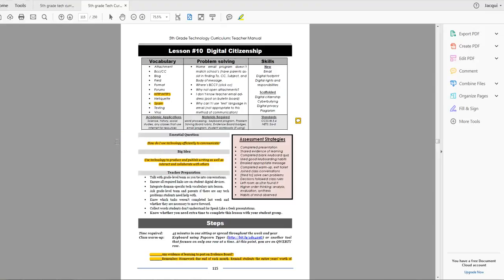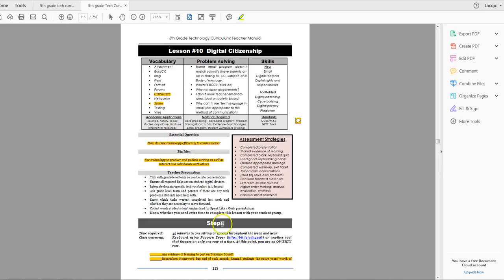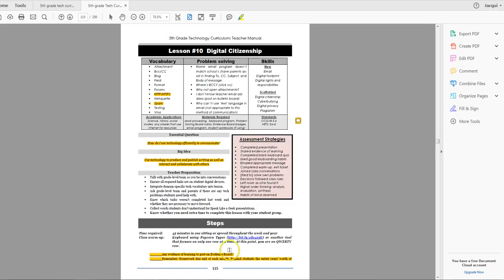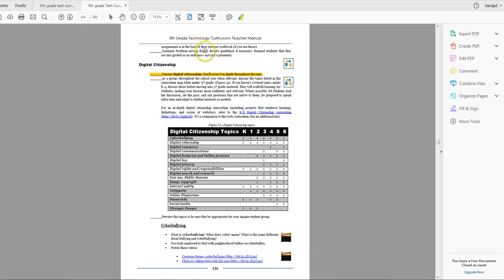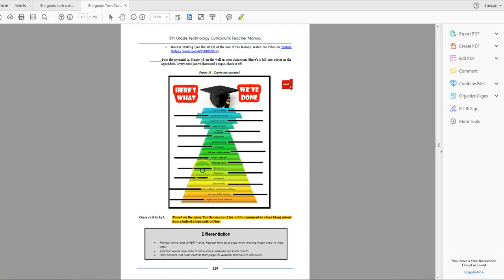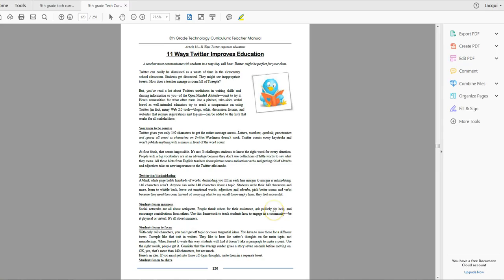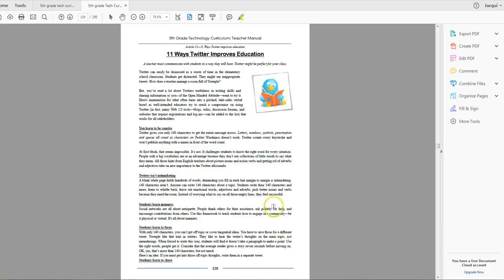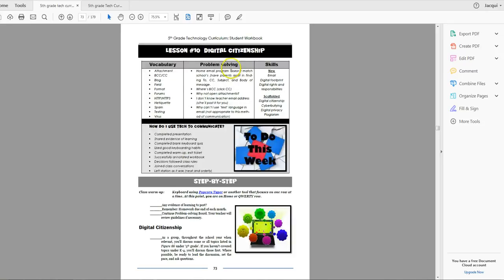5th grade Lesson 10 Digital Citizenship 6th ed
Teaching 5th graders about digital citizenship